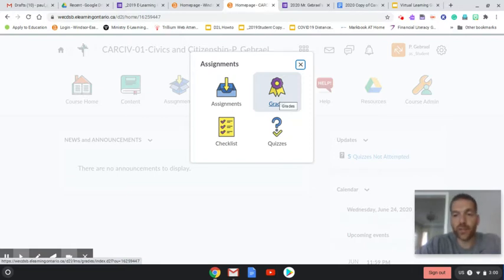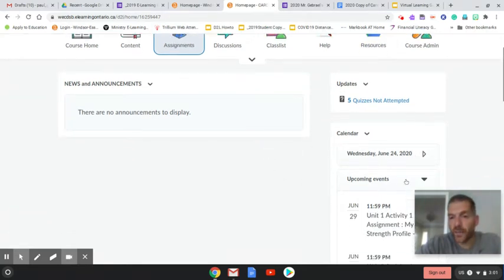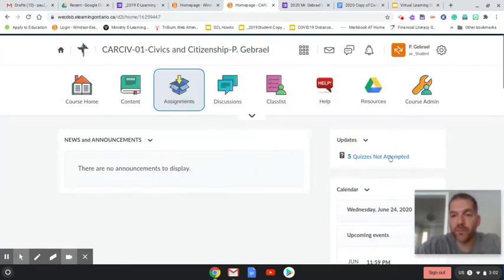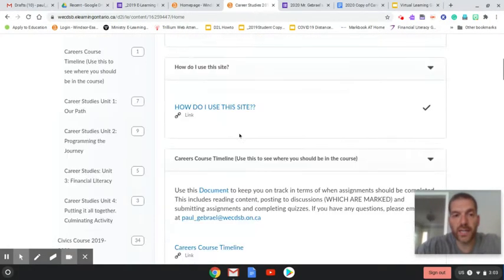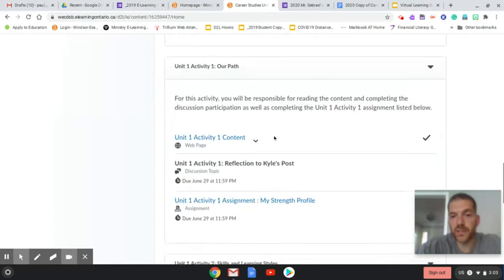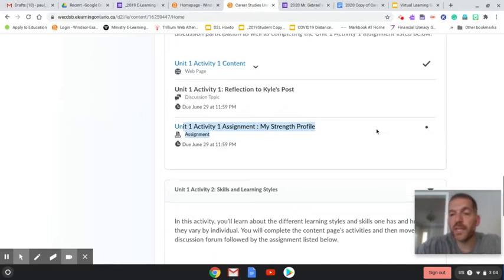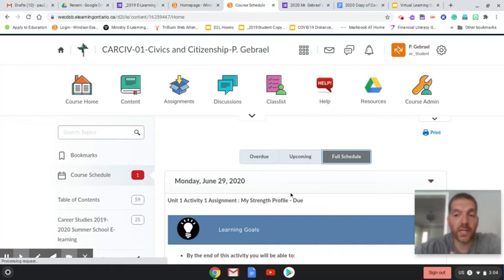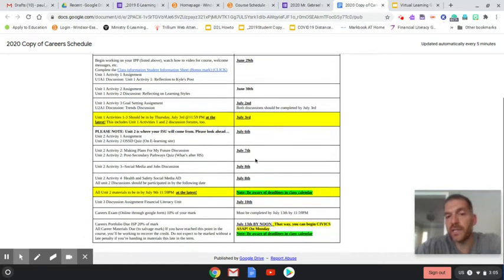Welcome to Summer School 2020 E-Learning